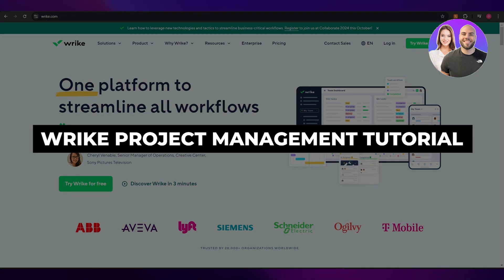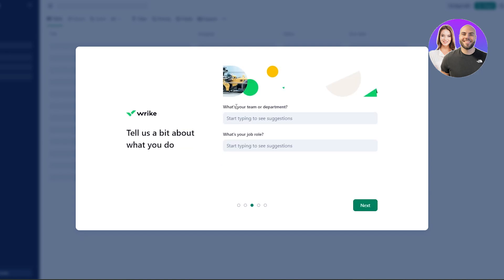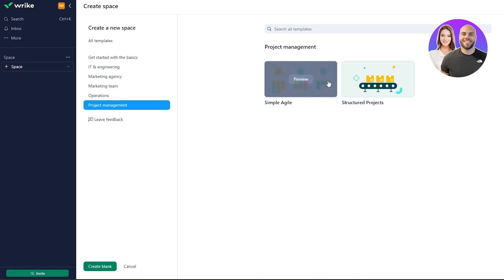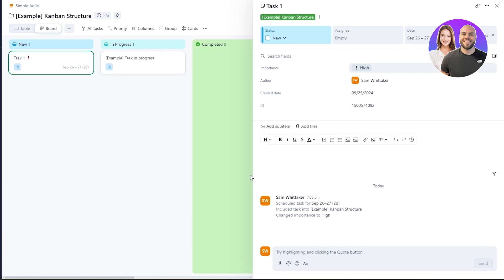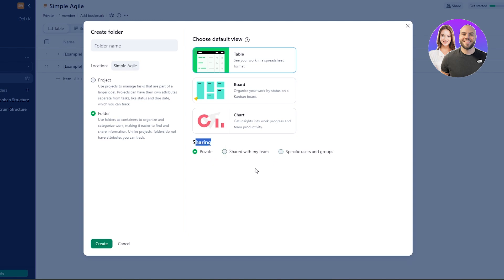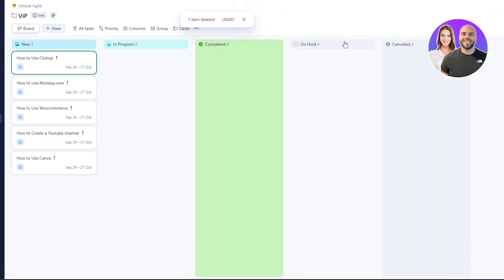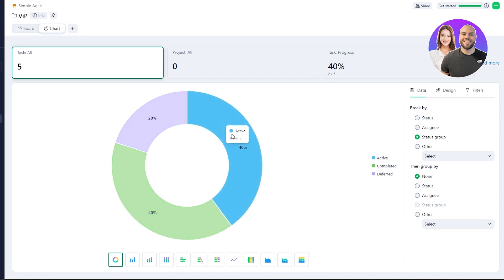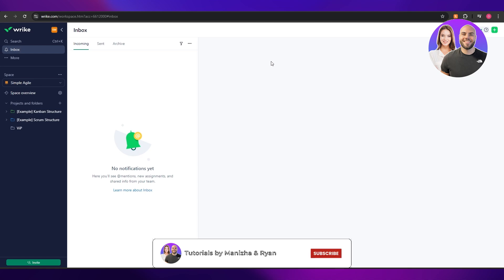Wrike Project Management Tutorial: How To Use Wrike For Project Management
In this video we show you Wrike Project Management Tutorial. This video will cover everything that you need to know and help you get started with this software.